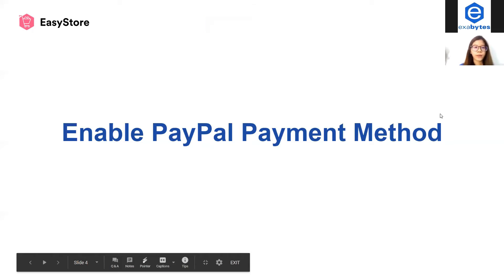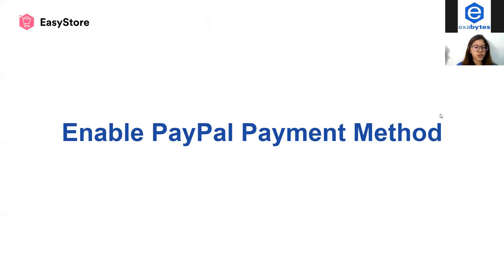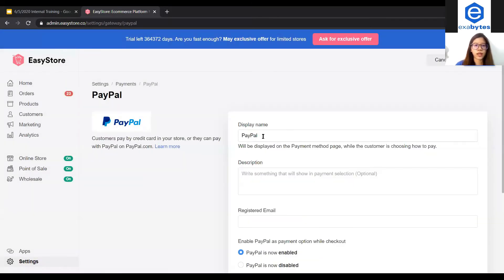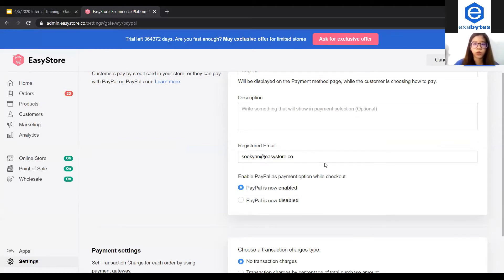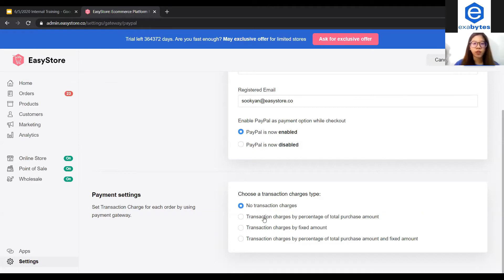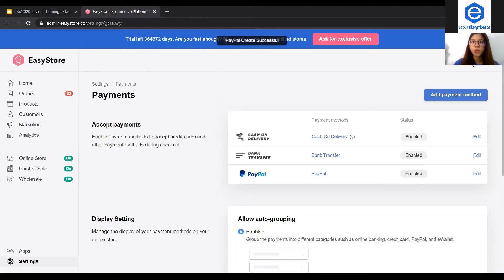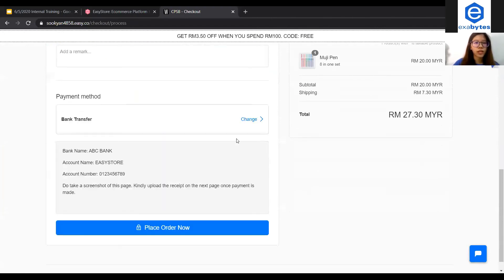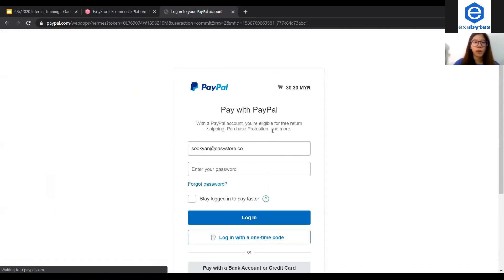Payment │ How to Set Up PayPal (Payment Gateway) Payment Method ? │ (Eng)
This tutorial is for you to learn how to enable PayPal method in your online store.